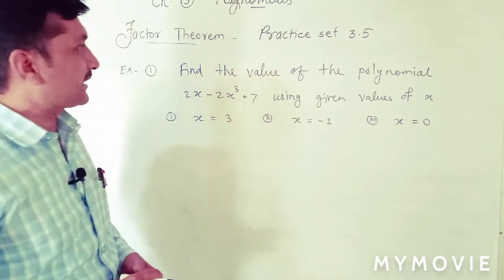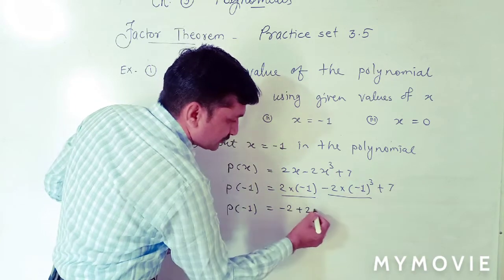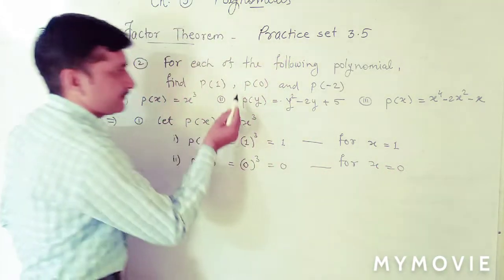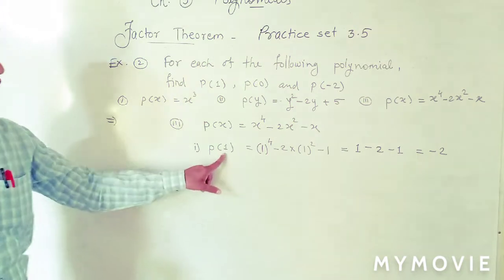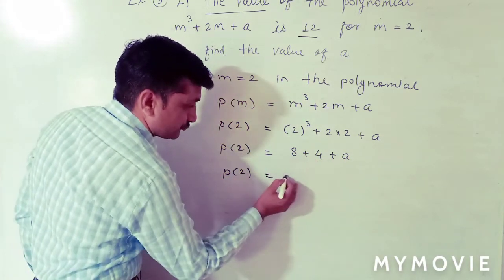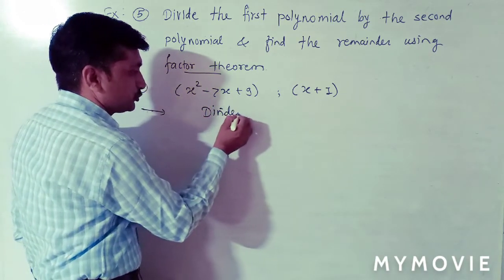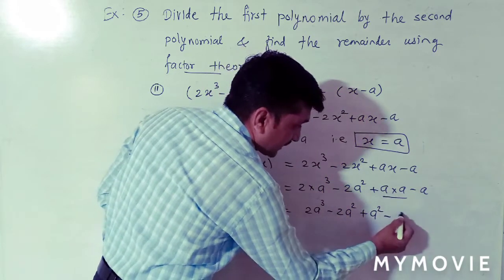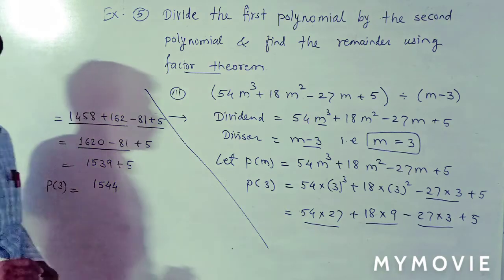STD 9 Math's 1 (Algebra) Chapter 3 Polynomials Practice set 3.5 Factor theorem Que. 1, 2, 3, 4, 5